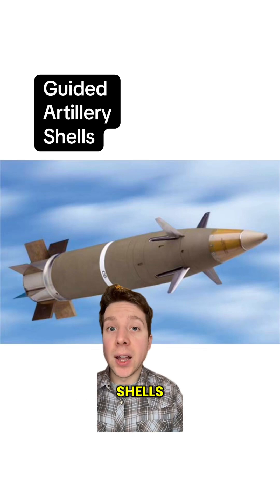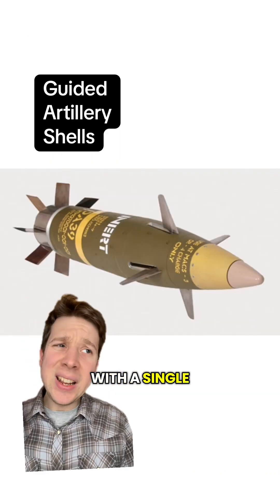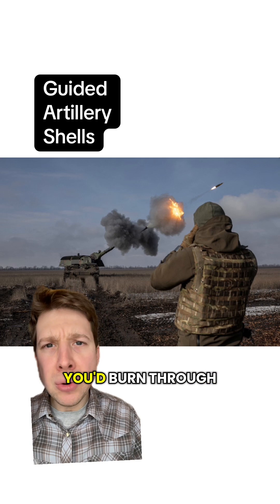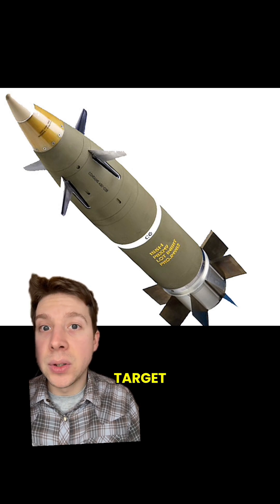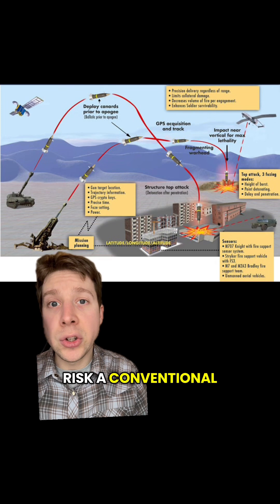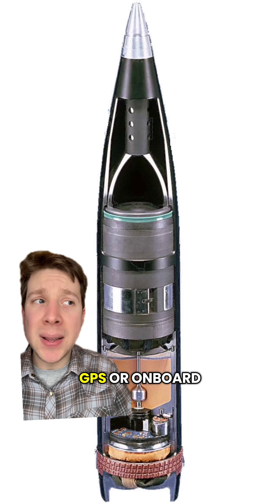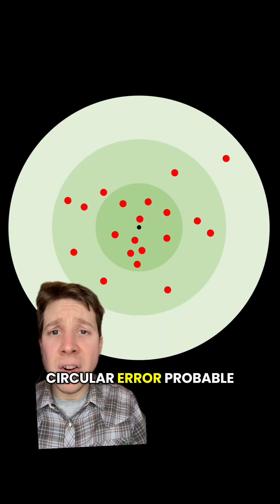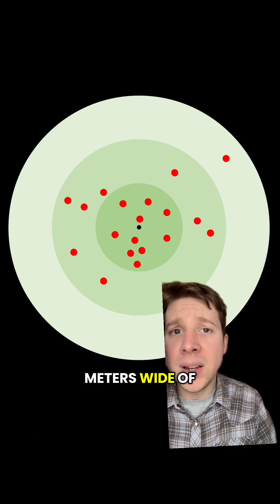Guided Artillery Shells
Astoundingly accurate (and expensive) ammunition